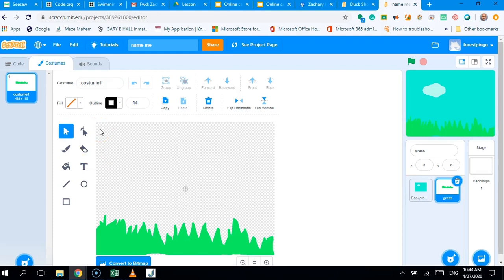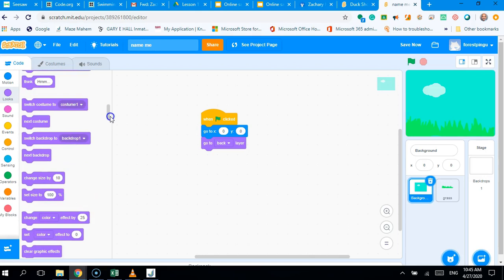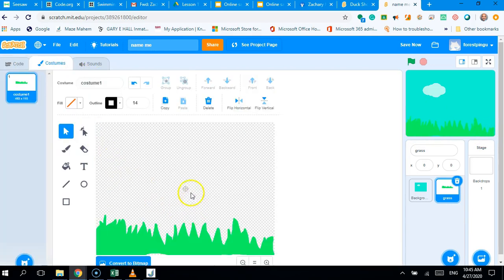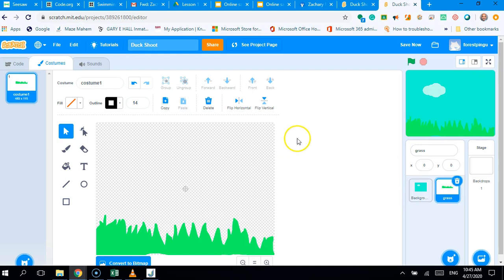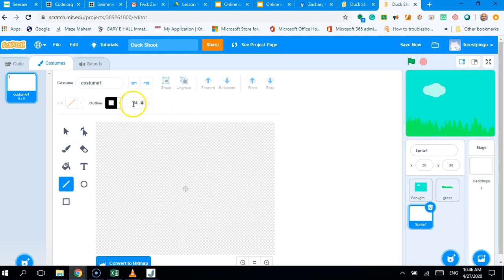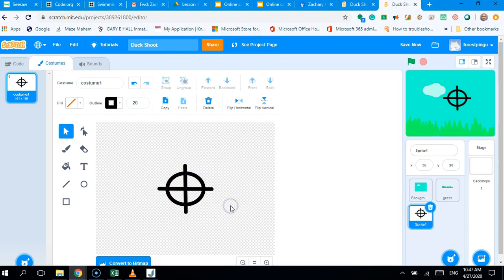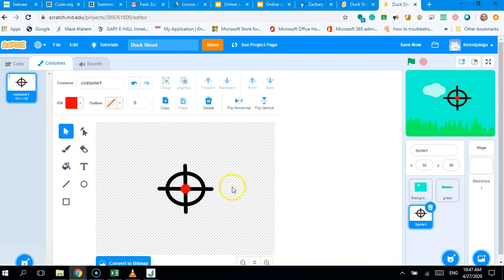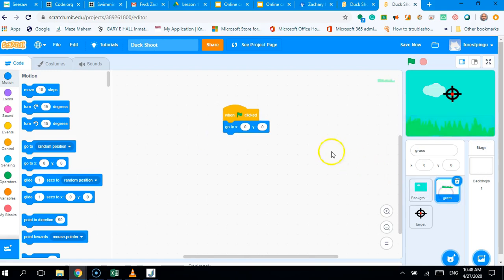Duck Shoot T1 Sprites